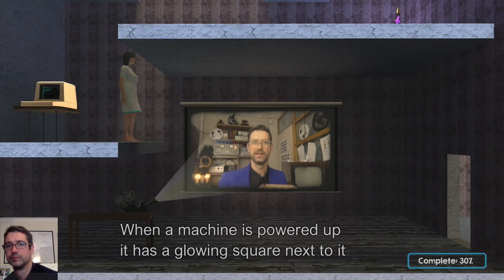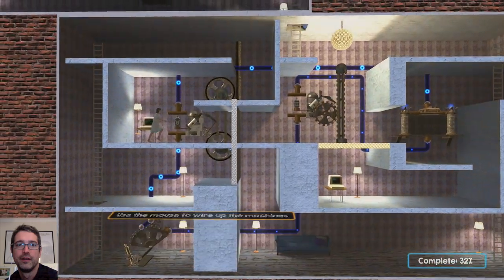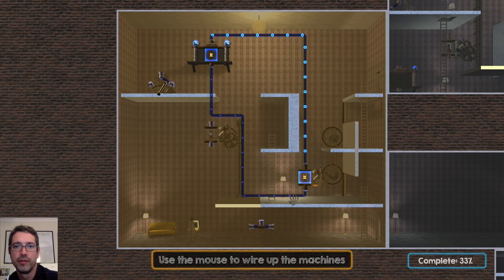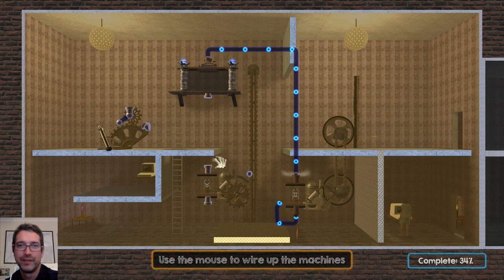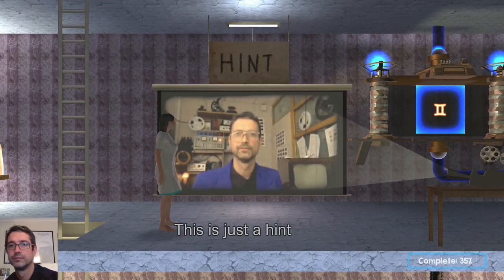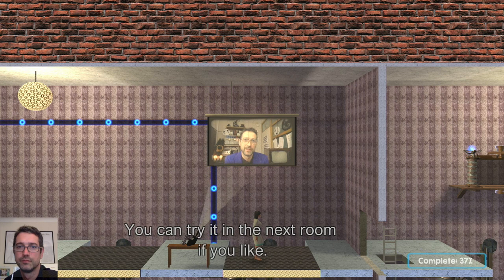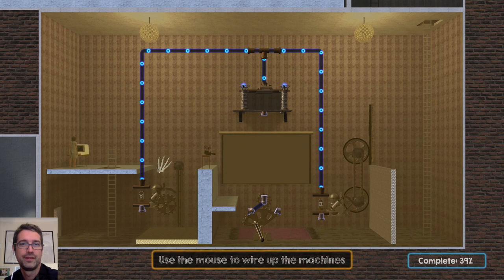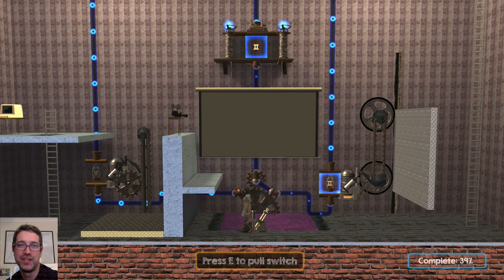Wired: Walkthrough part 4 of 10 (30% to 40%)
Walk through of the video game Wired; an atmospheric puzzle platform game where all the puzzles are built on a realistic physical model of electricity.